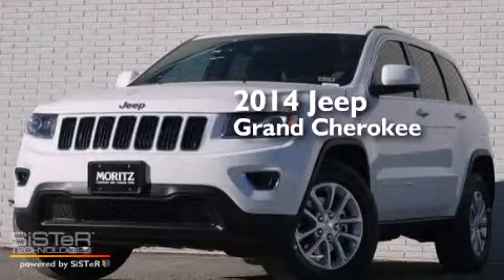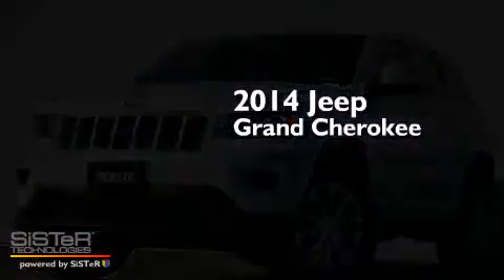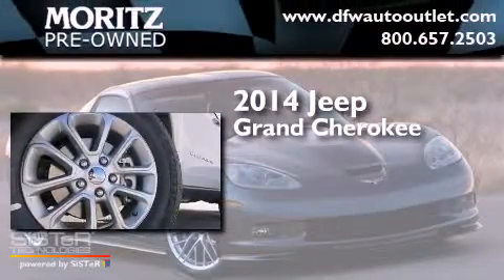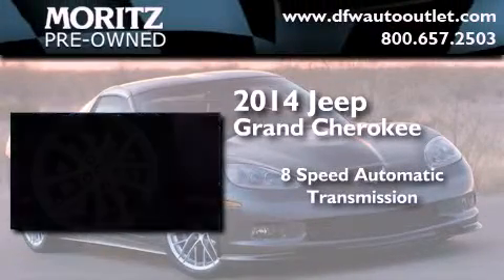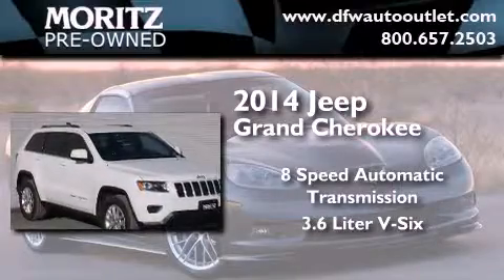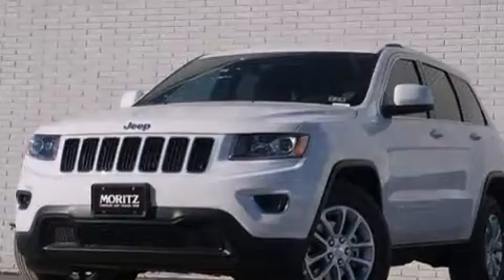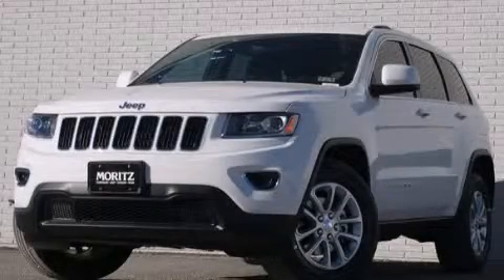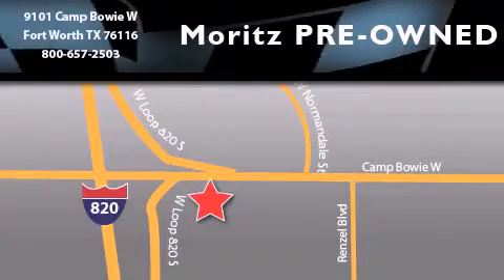2014 Jeep Grand Cherokee Dallas TX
Year : 2014
 Make : Jeep
 Model : Grand Cherokee
 Engine : V6 3.6 L
 Trans . : Automatic
 Exterior : Bright White Clearcoat

 Interior : Black

 2014 Jeep Grand Cherokee Ft Worth TX